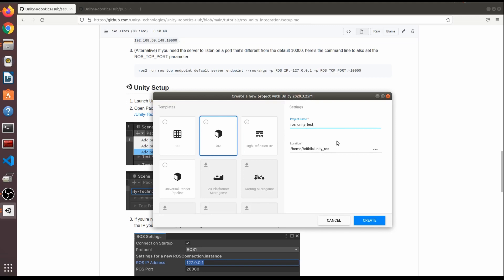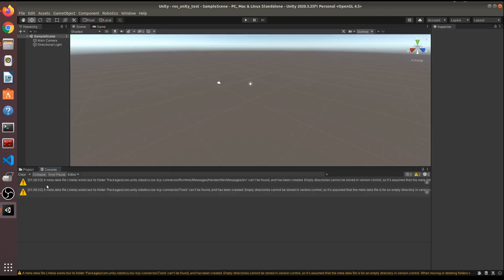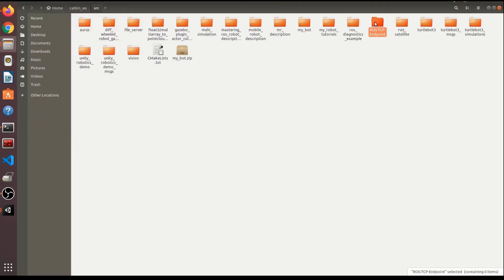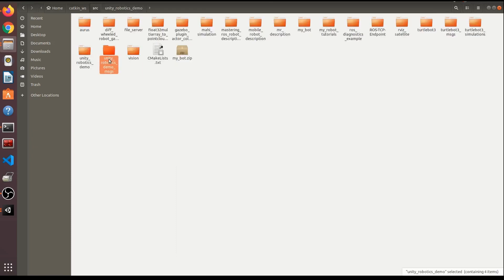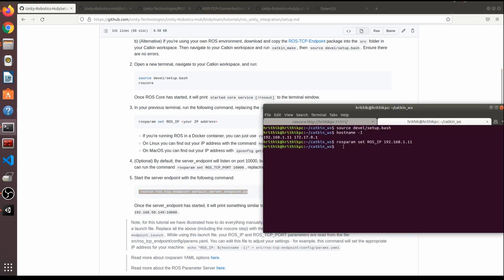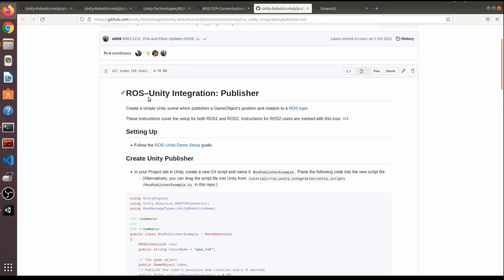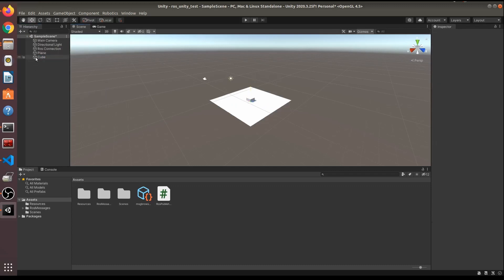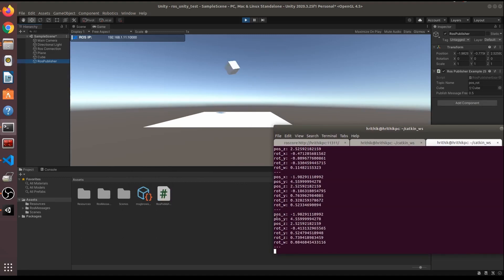Connecting ROS To Unity & Publisher Example | Unity Robotics Hub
I recently tried connecting ROS With Unity and have some problem setting up things. So, I made a video to help others set it up the correct way.

Important terminal command use in video:
1.On Linux you can find out your IP address with the command "hostname -I"
2. rosparam set ROS_IP  your IP address
3. rosrun ros_tcp_endpoint default_server_endpoint.py
4. ros topic echo pos_rot

I'm also at a very beginner level in ros unity. So to report bug or get errors solution contact (they respond quickly) :